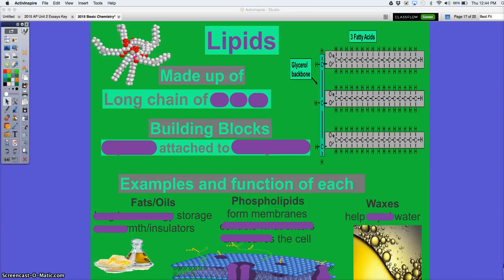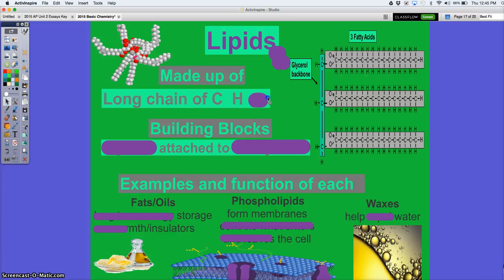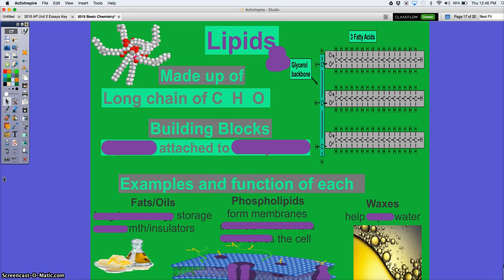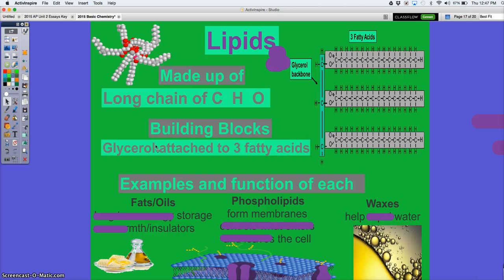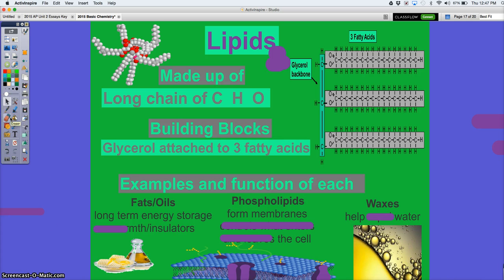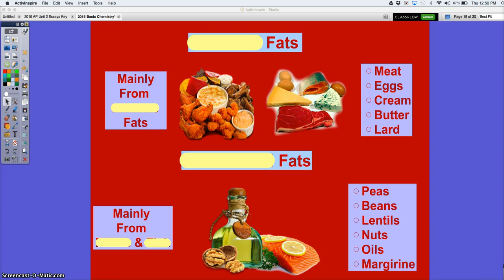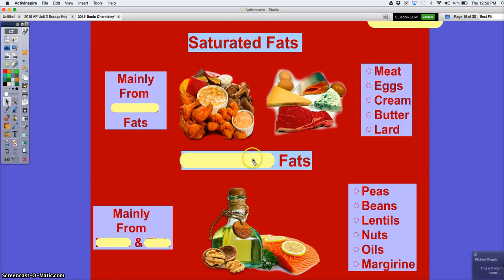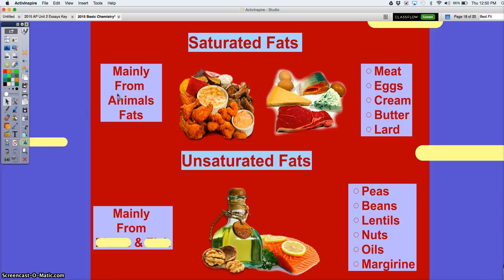Unit 2 Pt 5 Lipids Honor Biology